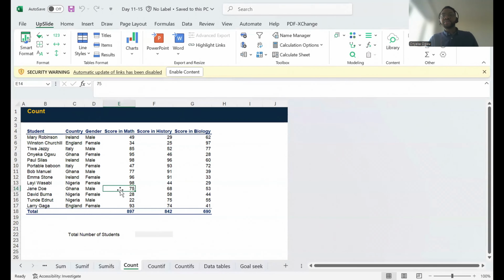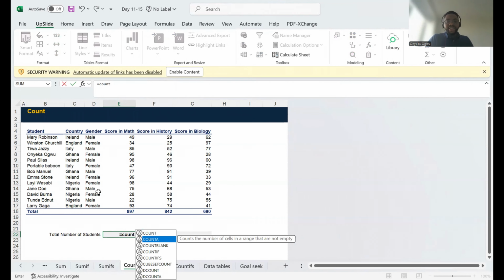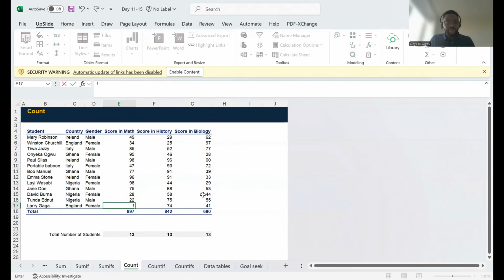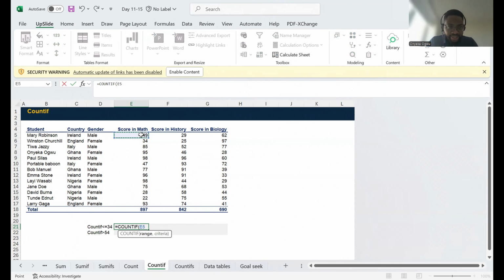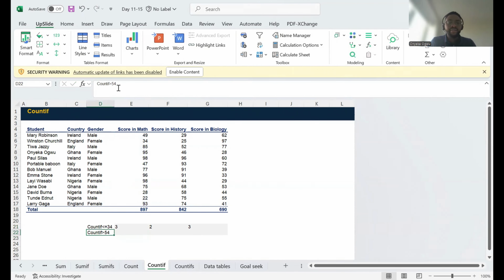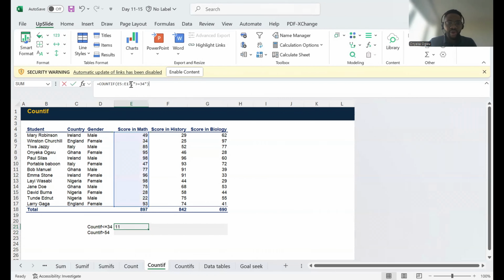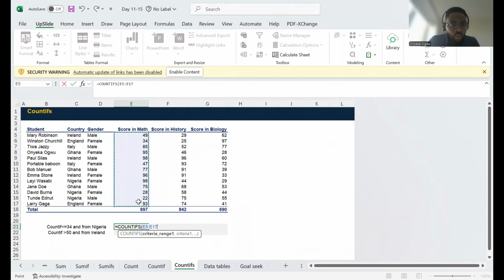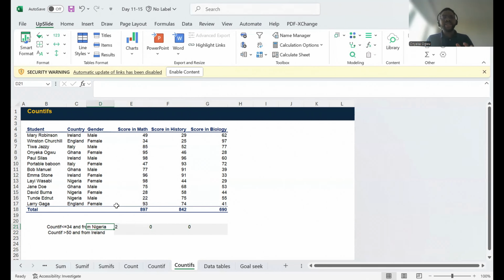Day 15 | 31 Day Excel Marathon | Count, counif and counifs